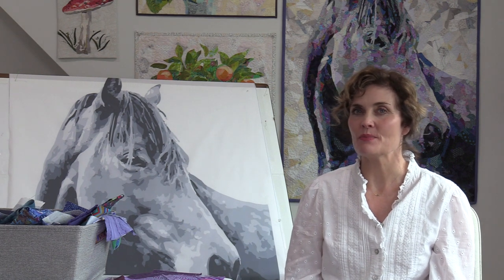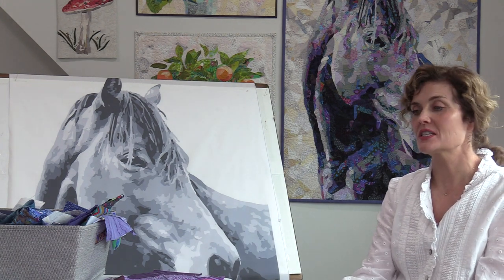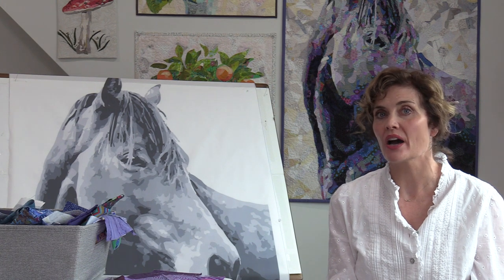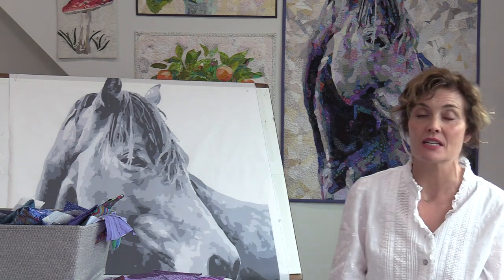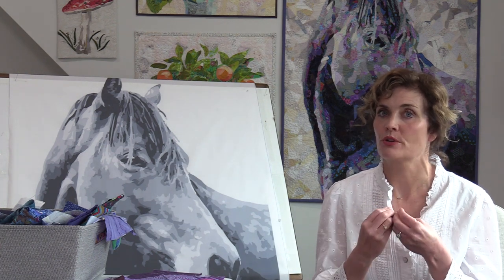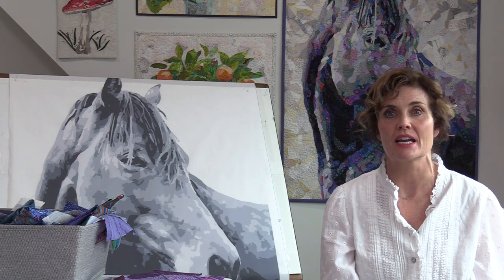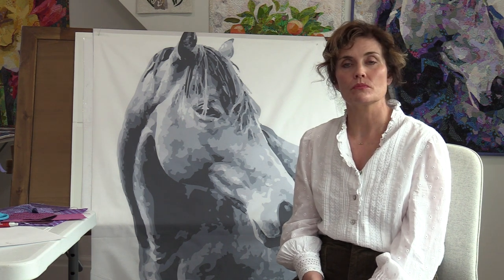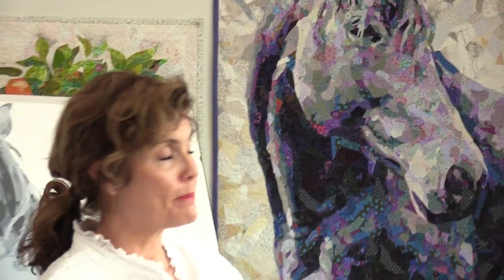Tips for Getting Started with the Horse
In this video, I provide tips for beginning my most challenging pattern: The Horse